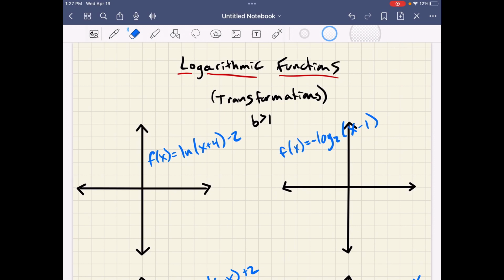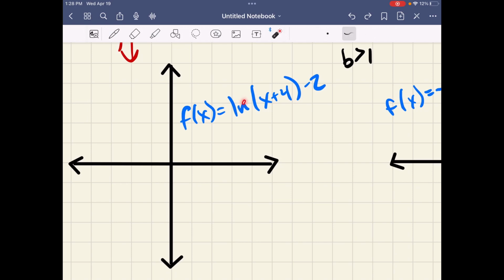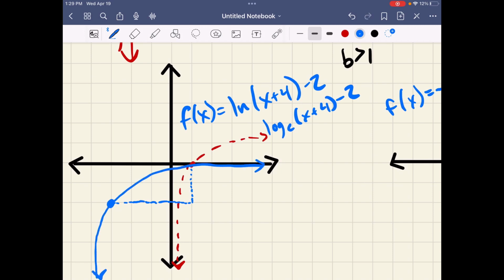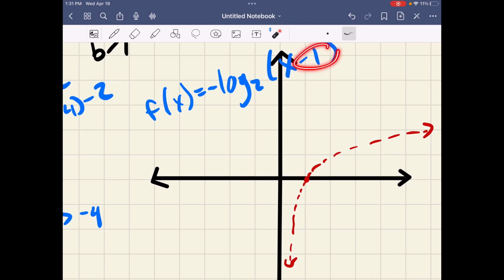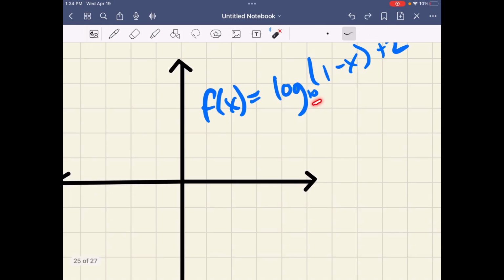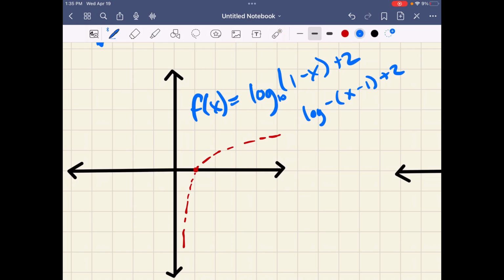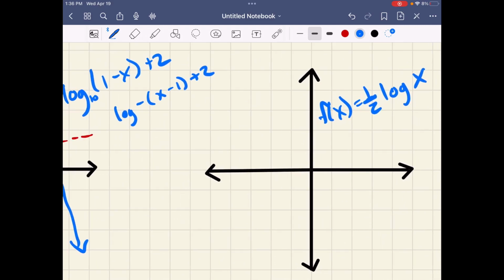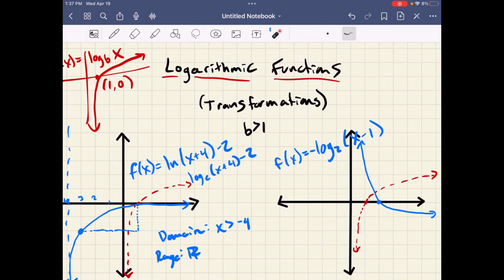Logarithmic Function Transformations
This video will discuss basic logarithmic function transformations such as horizontal and vertical transformations and reflections across the x and y axis.